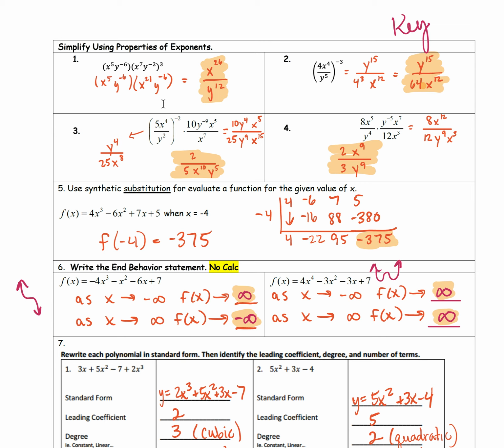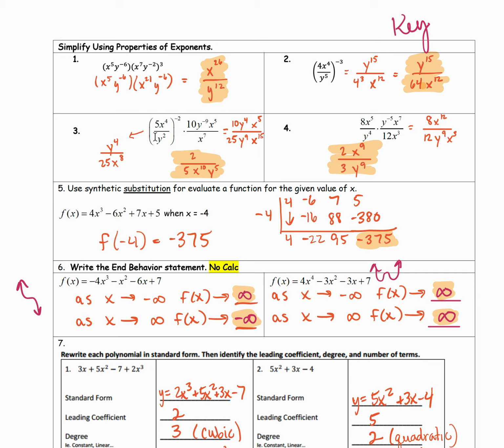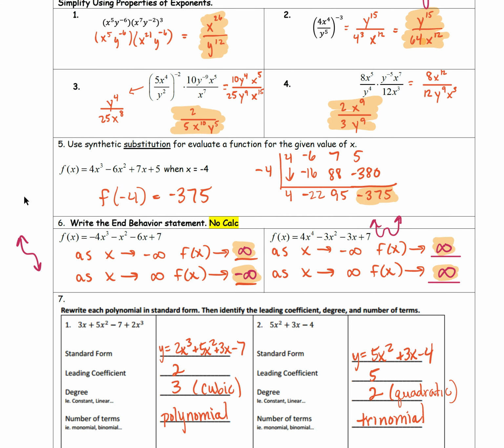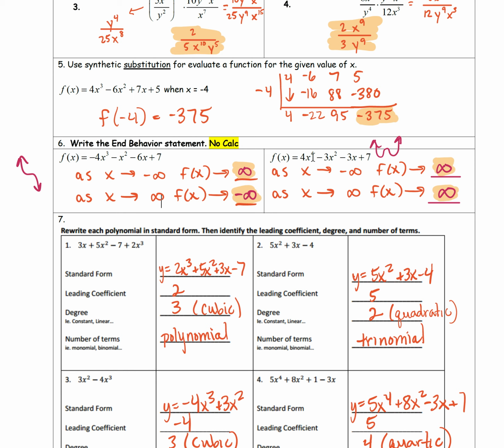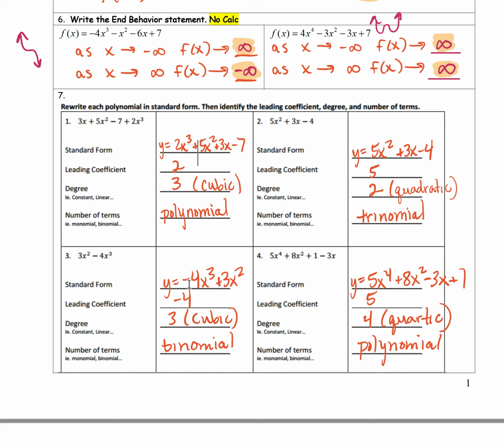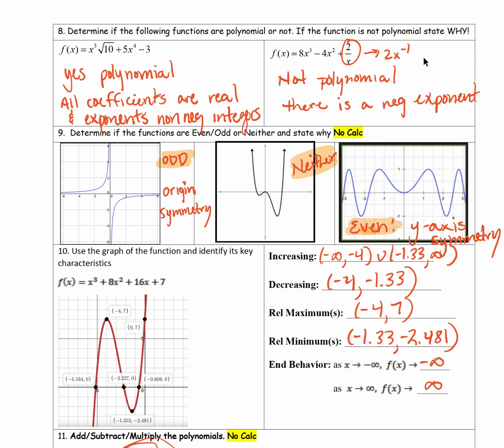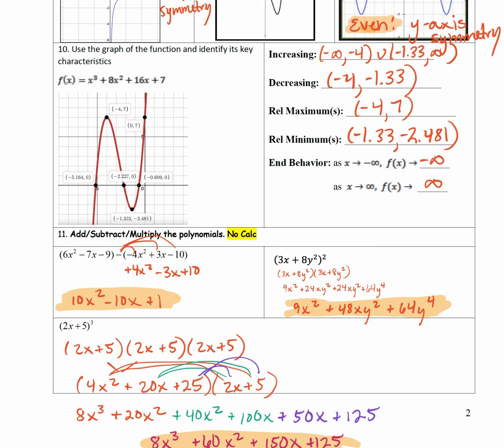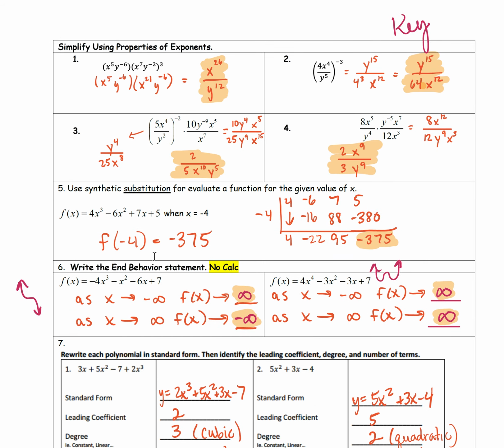Video Solution Guide to Poly and Exp Review